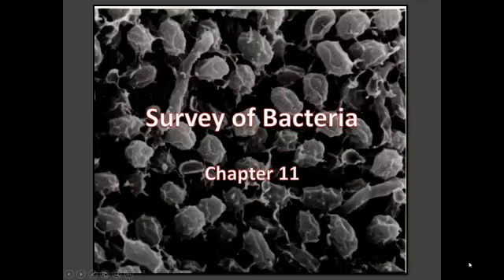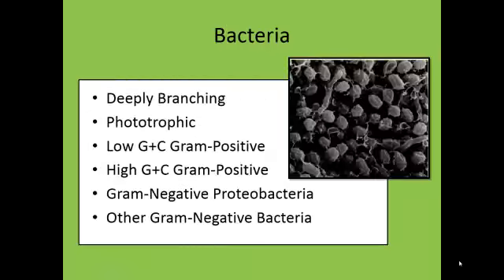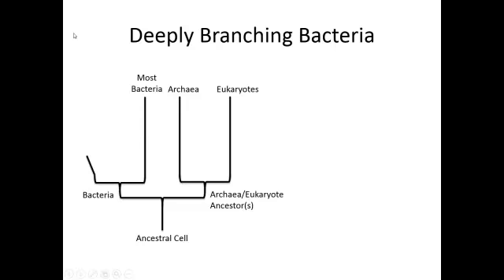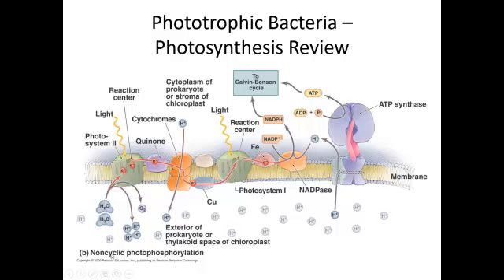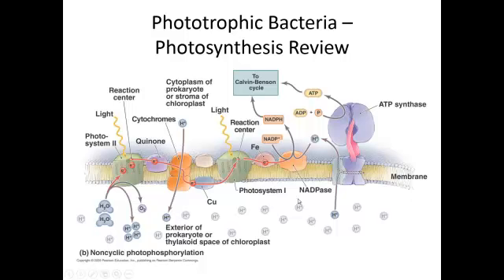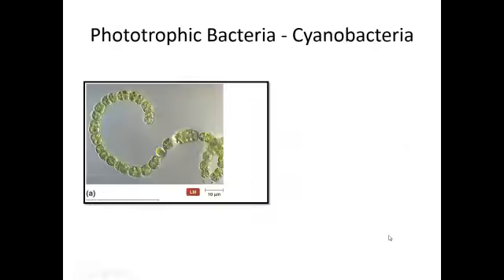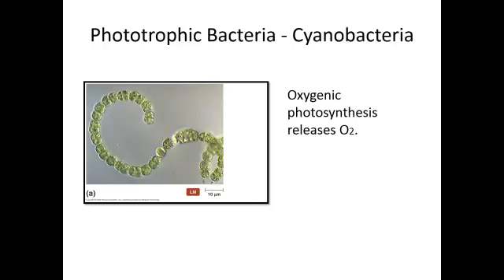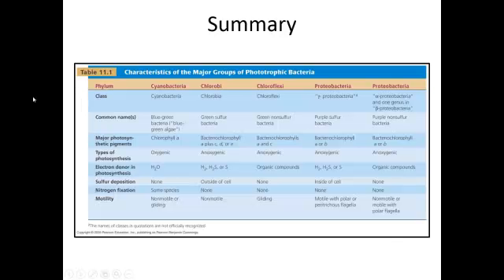B250 C11 Topic 11 4 Bacteria Pt 1